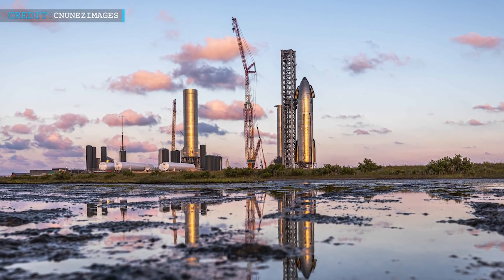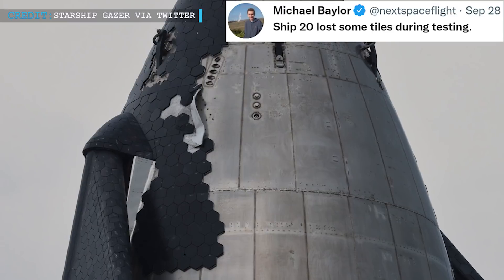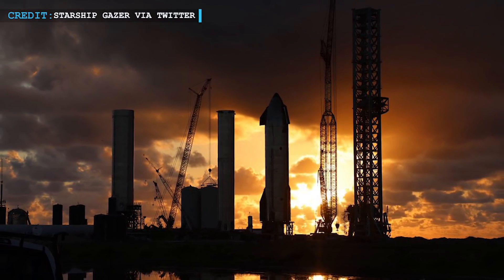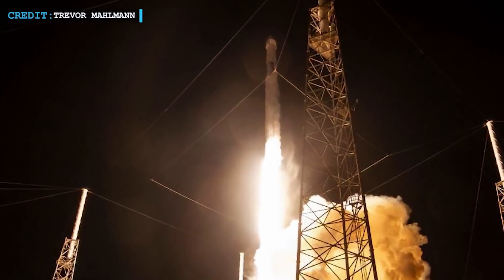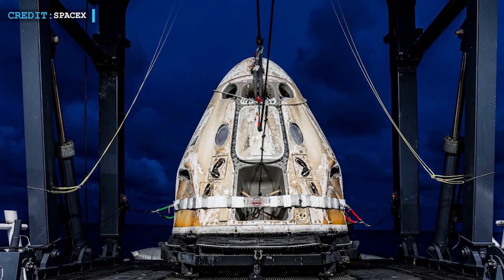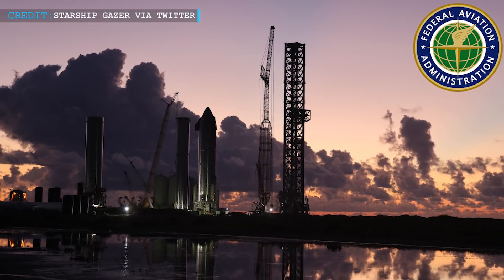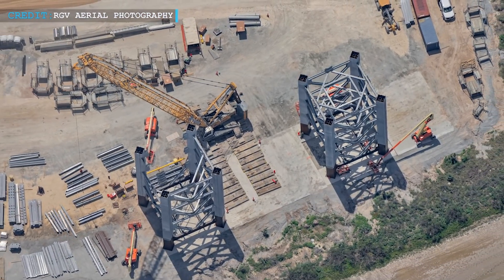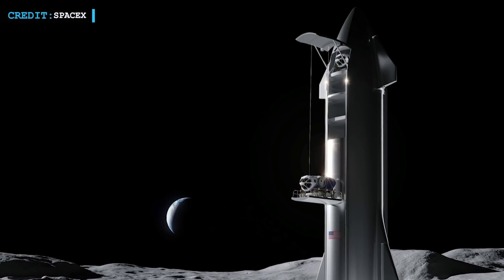SpaceX Starship gets frosty during first successful ‘cryoproof’ | FAA extends environmental review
Hello Friends, welcome back to Engineering Today and we're back with some interesting space updates for you. We will have a good start with a Starship update, where SpaceX has started the test campaign of Ship-20 with its successful Cryo test. Then we will talk about the recent return of Cargo Dragon-23 from the International Space station, followed by an extension of the time period of public comment for SpaceX’s Environmental review. Today we will wrap up with Musk’s remarks against Blue Origin’s legal actions regarding the HLS.